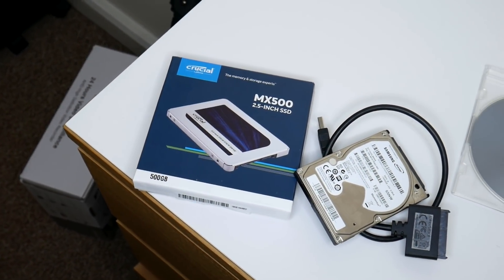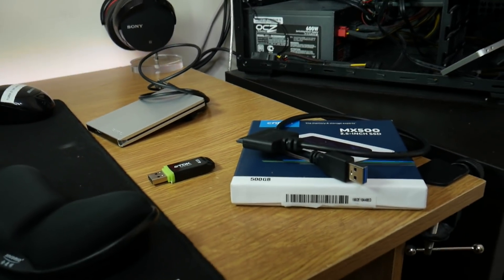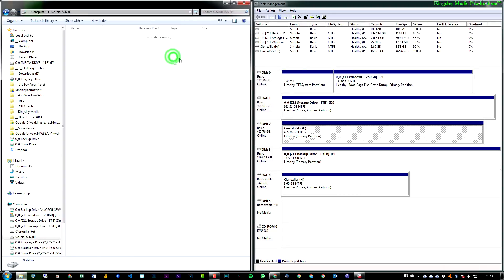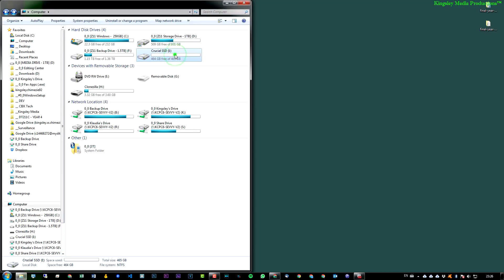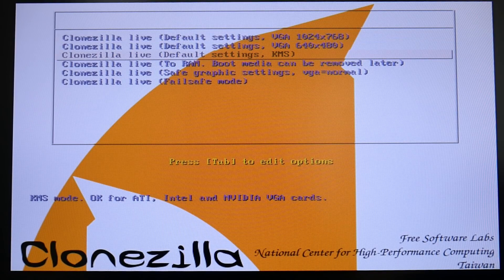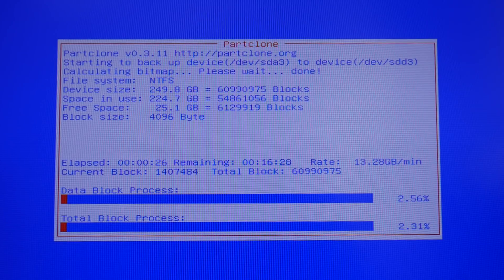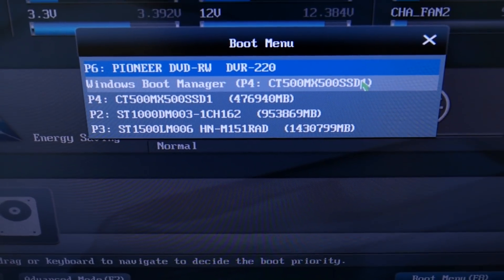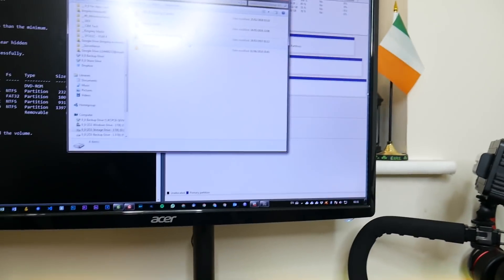How To MIGRATE / MOVE Your OS To A New Drive For FREE (SSD/HDD/M.2) | FULL GUIDE!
MAIN DESCRIPTION

PRODUCTS:
Crucial MX500
SATA to USB

INTRO
(1) Design Template by – Light's Arts Production
(2) Design Customised by – Kingsley Chimezie – Kingsley Media Productions

OUTRO
(1) By – Kingsley Chimezie – Kingsley Media Productions

SOCIAL LOWER THIRD’S
(1) Design Template by – Light's Arts Production – Link

DESCRIPTION LAST UPDATED
11/06/2018